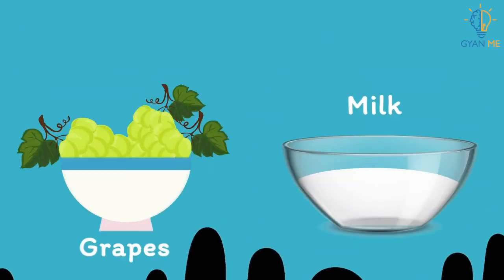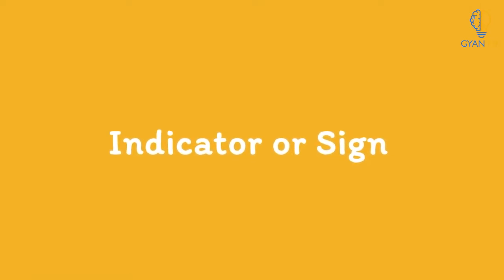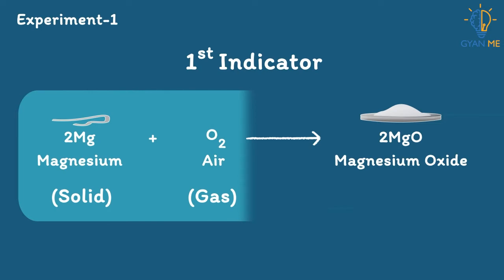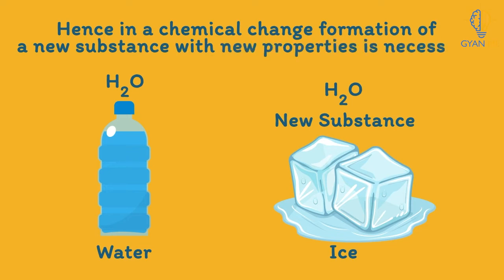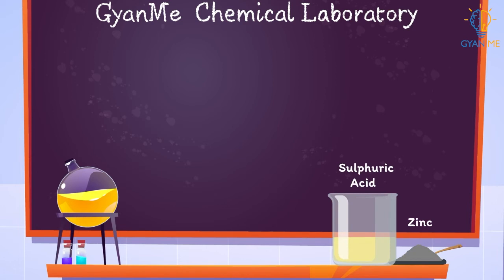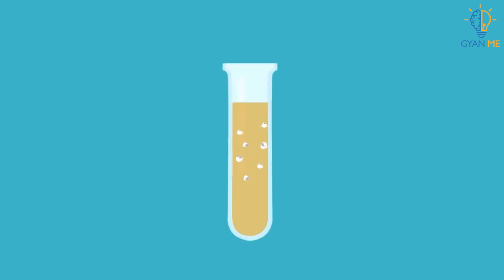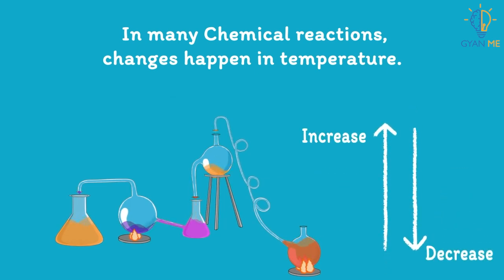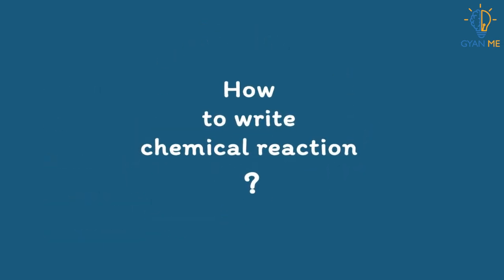Indicators of Chemical Reactions | Part 2 | Ch. 1 | English | Class 10